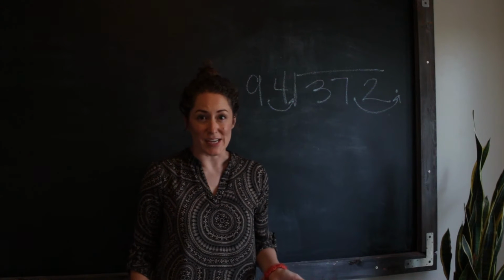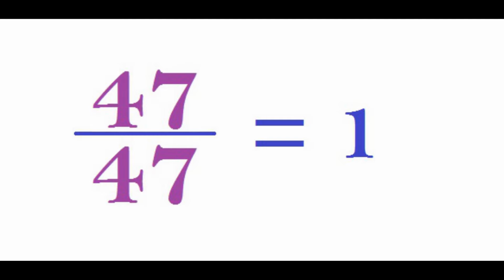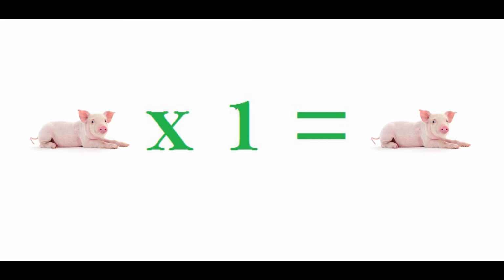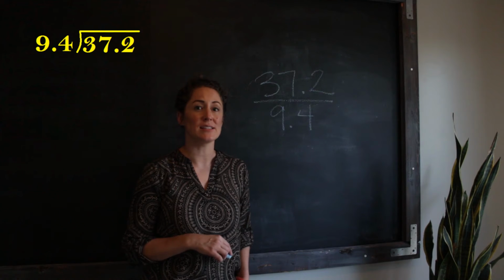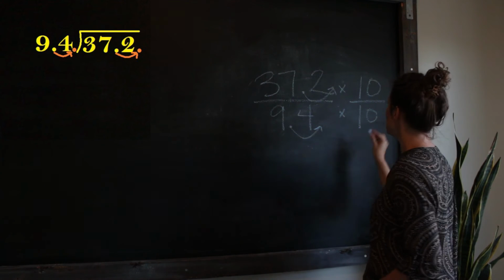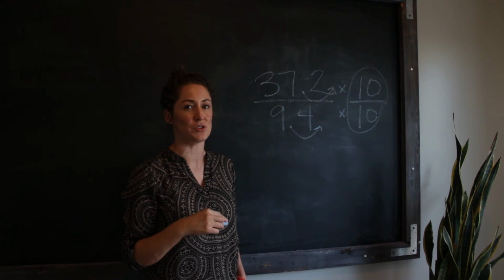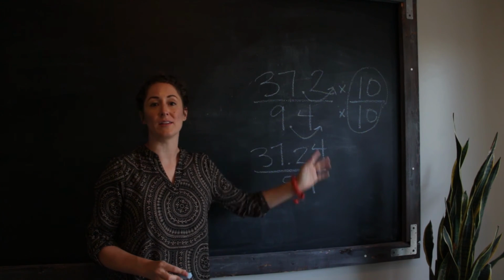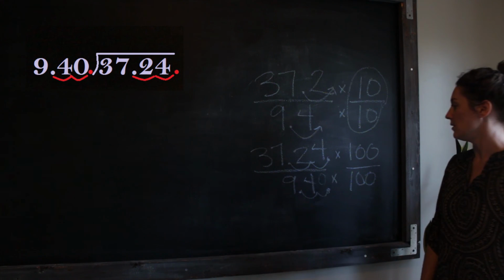Dividing Decimals -- Why we move the decimal point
An explanation of why the trick of moving the decimal spaces when dividing Decimals mathematically works.